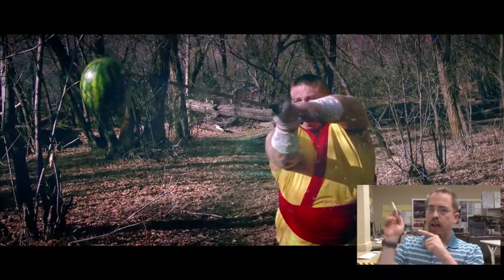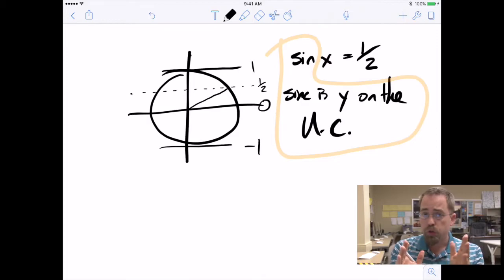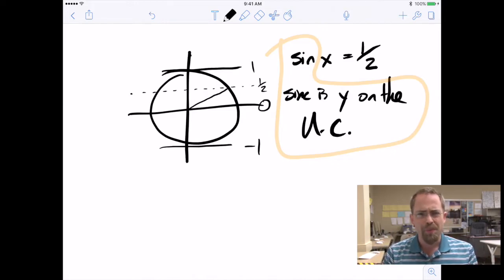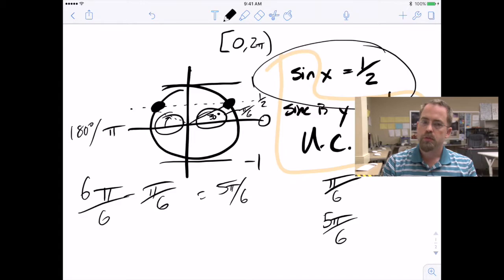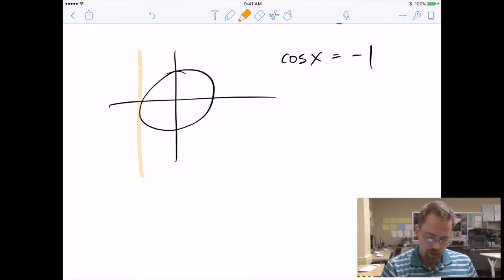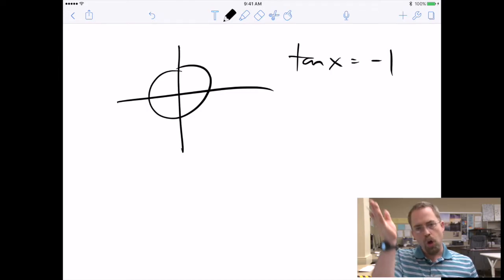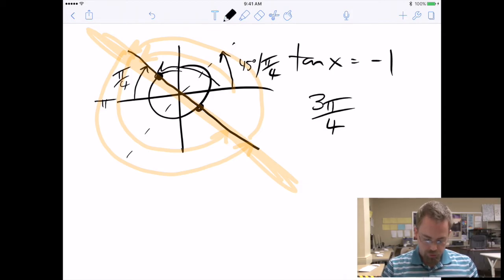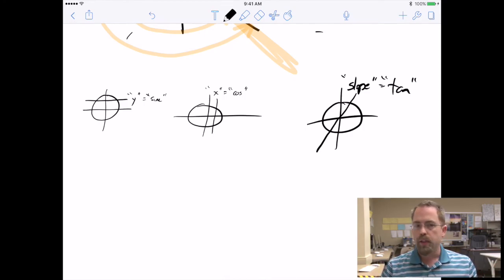3-5: No, this is the prequel to 3-6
The lecture corresponding to Foerster 3-5 not really. This is about solving trig equations. It will help you with 3-6.